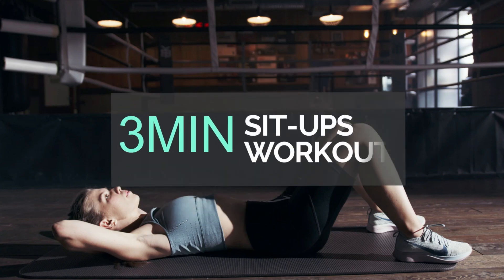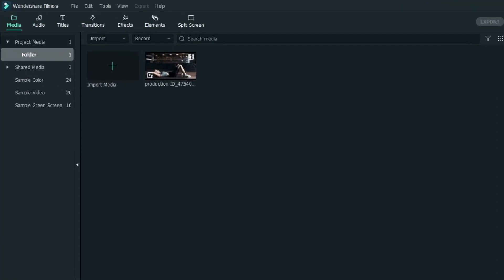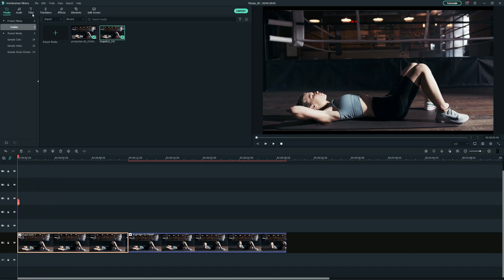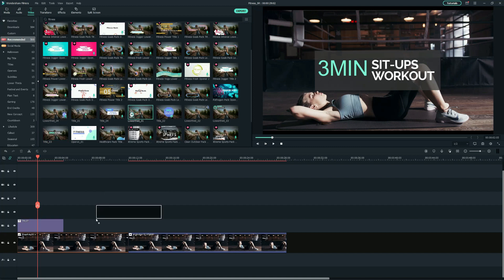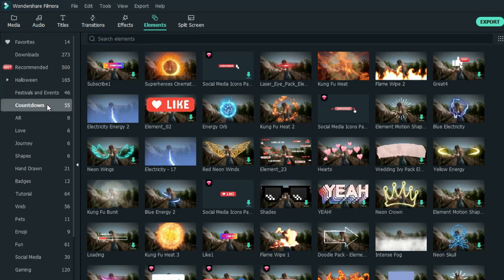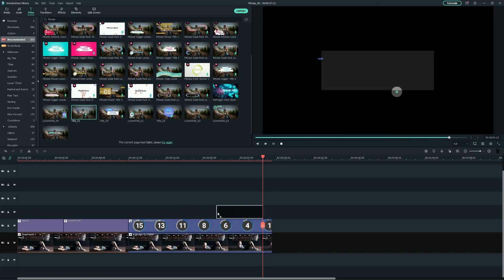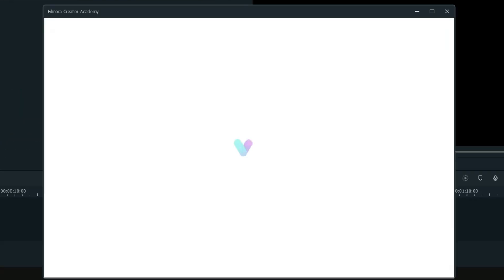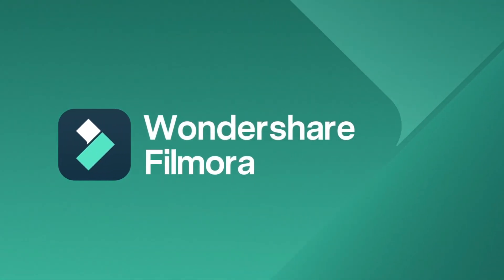Edit a Fitness Course Tutorial | Filmora Creator Academy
Wanna create a fitness course? Create one by using Filmora assets in Filmora.